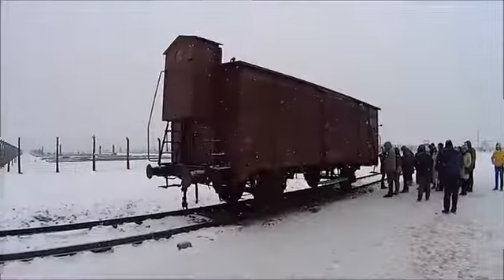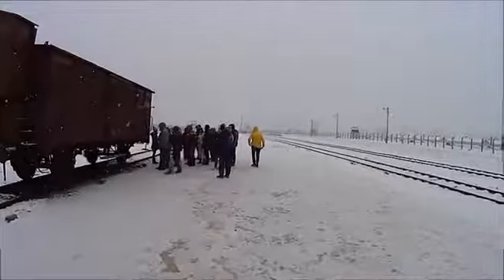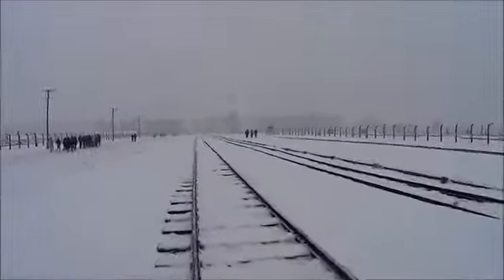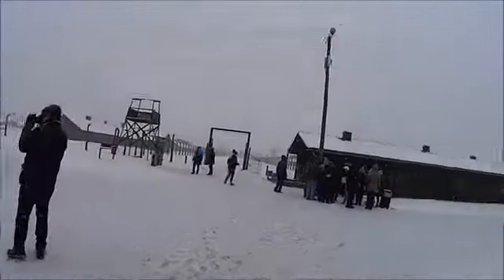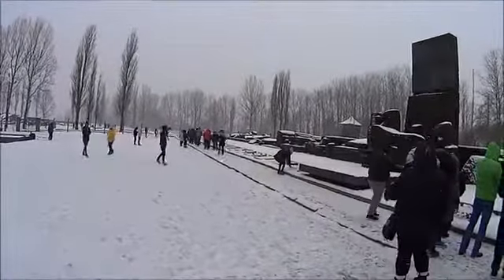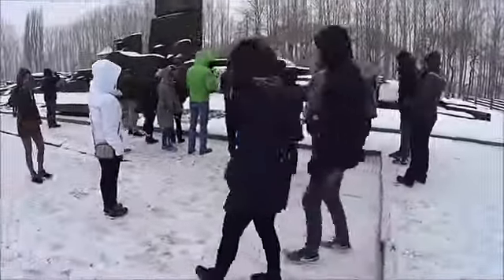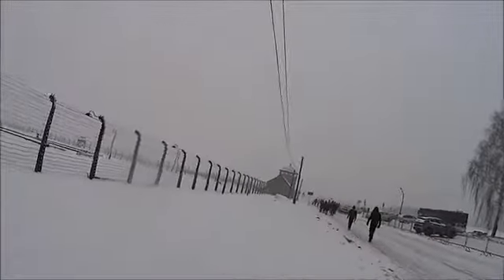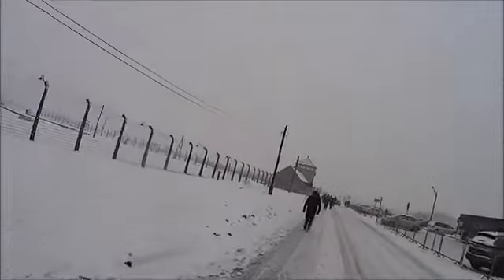8feb18 EU trip 16